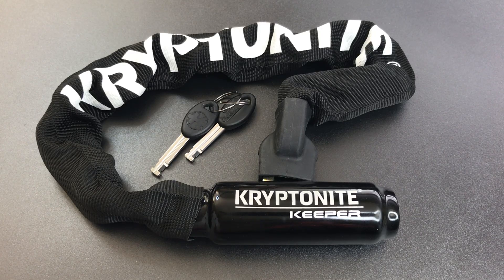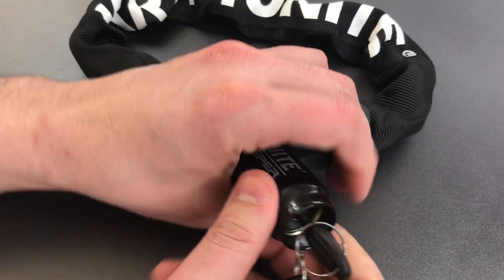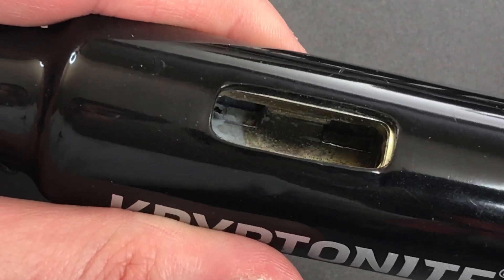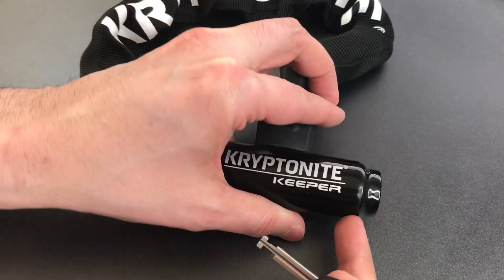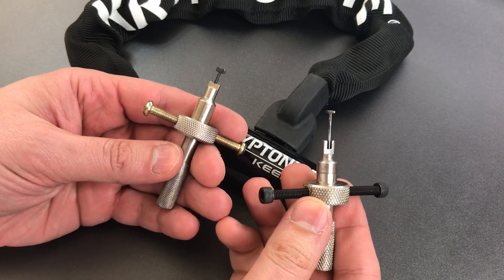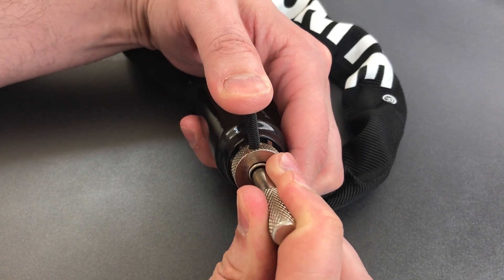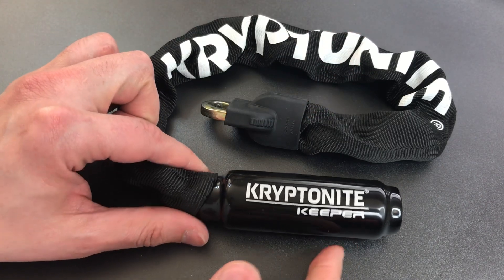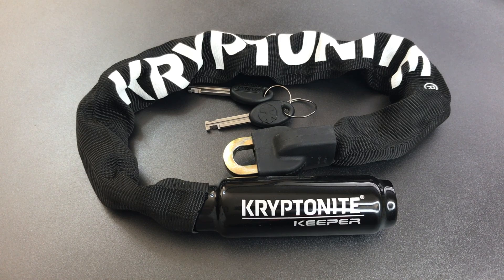[649] Kryptonite Keeper 755/785 Bike Lock Picked